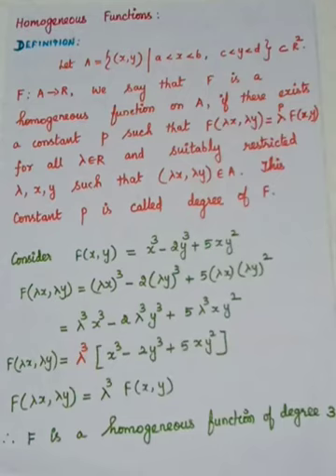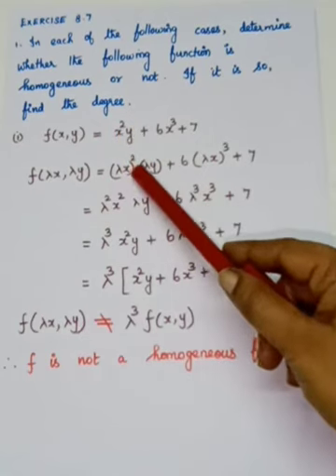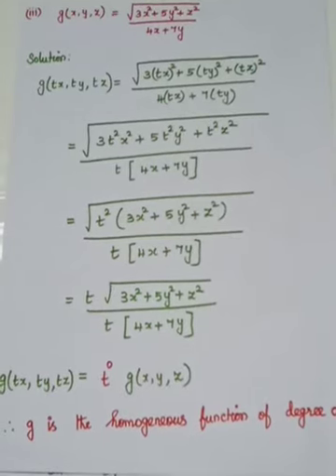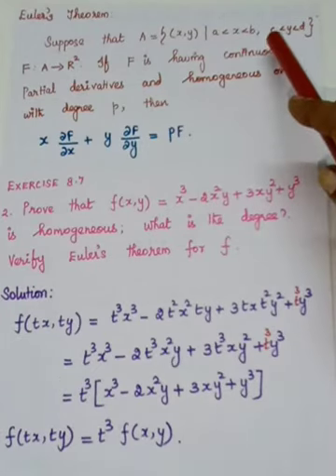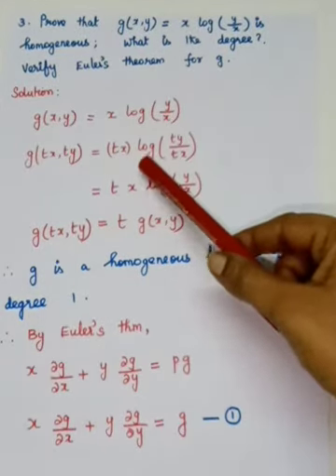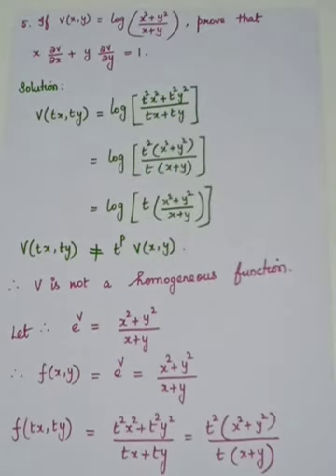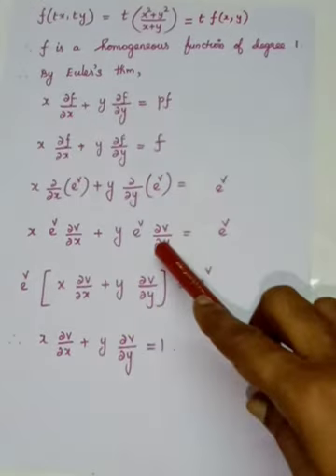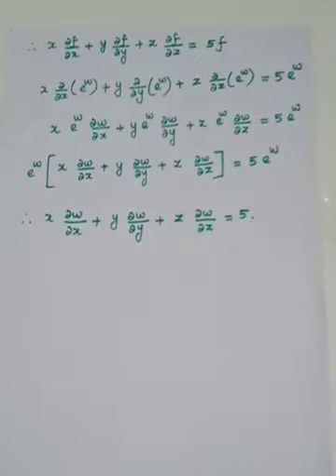Differentials and partial derivatives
Homgeneous function and Euler's theorem